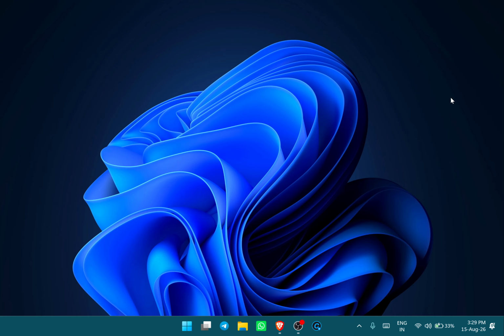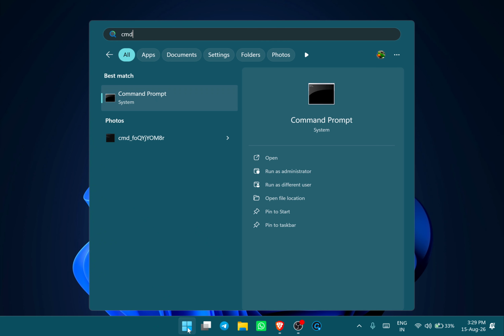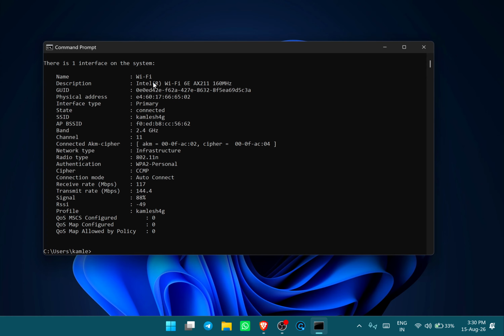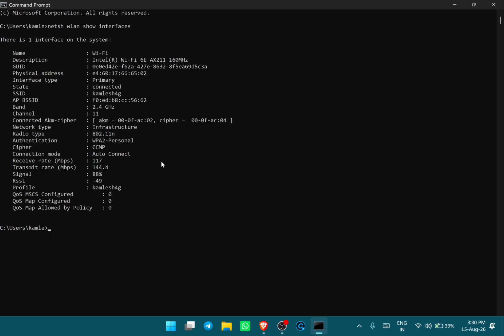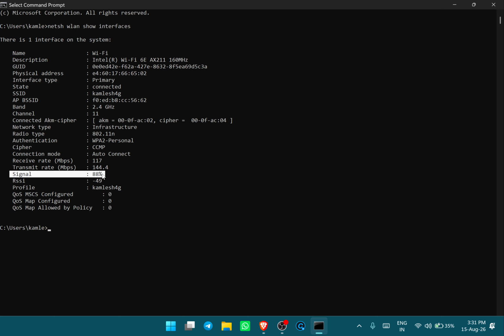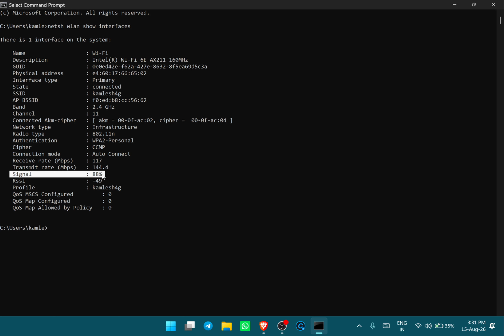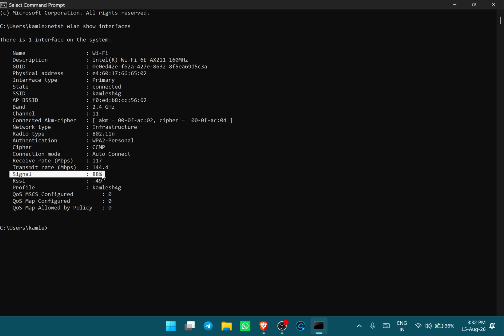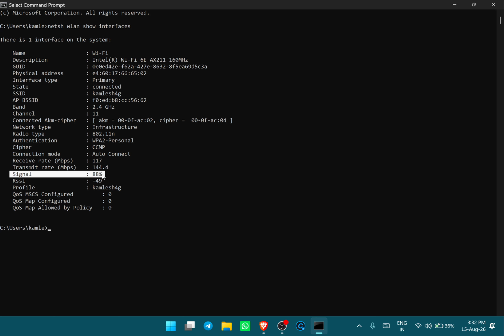How to Check Wi Fi Signal Strength in Windows 11 & Windows 10 | GearUpWindows Tutorial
Want to check your Wi-Fi signal strength in Windows 11 or Windows 10? In this video, I'll show you how to check the signal strength of your connected Wi-Fi network using a built-in Windows command.

You don't need to install any third-party software. Using the `netsh wlan show interfaces` command, you can view your Wi-Fi signal strength as a percentage along with other useful wireless connection details.

### In this video:

* Check Wi-Fi signal strength in Windows 11
* Check Wi-Fi signal strength in Windows 10
* View Wi-Fi signal strength as a percentage
* Use Command Prompt to check Wi-Fi signal
* View Wi-Fi channel and radio type
* View Wi-Fi receive and transmit rates
* Troubleshoot weak Wi-Fi signals

This method works on both **Windows 11 and Windows 10**.

**Command used:**
netsh wlan show interfaces

Chapters

00:00 Introduction
00:45 Open Command Prompt
01:04 Enter the Wi-Fi Command
01:21 Check Wi-Fi Signal Strength
02:02 Understand Signal Strength
02:31 Compare Wi-Fi Signal at Different Locations
02:58 View Other Wi-Fi Details
03:28 Works on Windows 11 and Windows 10
03:49 Final Words